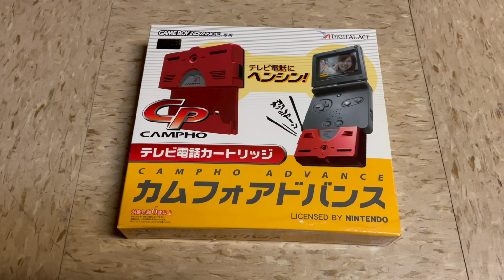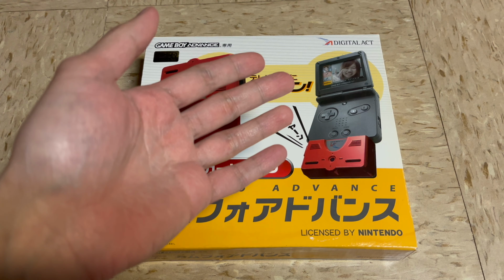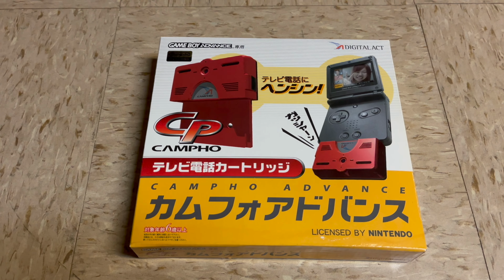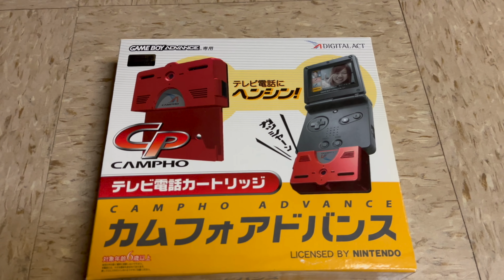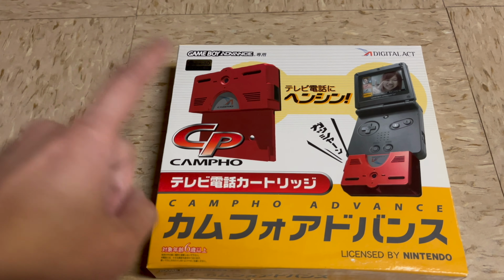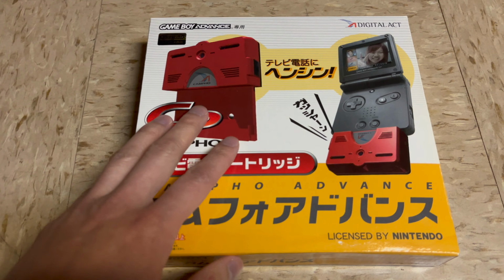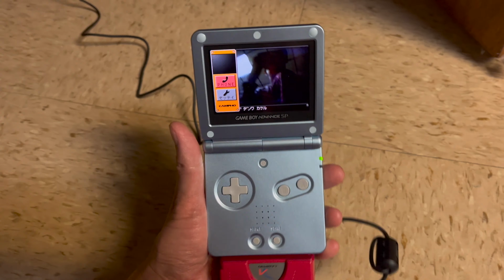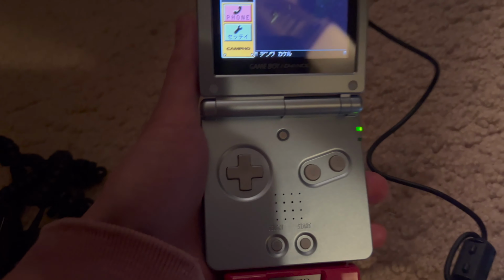Video Call with the RAREST OFFICIAL Gameboy Advance SP Accessory - The Digital Act CamPho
For the first time ever, documented footage of the officially licensed Gameboy Advance SP Accessory - the Digital Act CamPho.  Originally released in 2004, exclusively in Japan and via direct sales ONLY on Digital Act's website (no longer in operation, the CamPho was meant to do video calls over landline using your GameBoy Advance SP.

Because the item is so rare and completely obscure, little information is known about the accessory nor has footage ever been shown of it in action of making a video call.  This is the only known footage as of this date on Youtube of two CamPho accessories in action trying to make a video call.